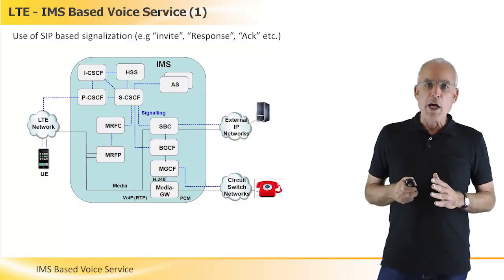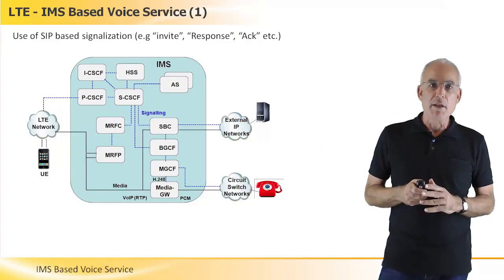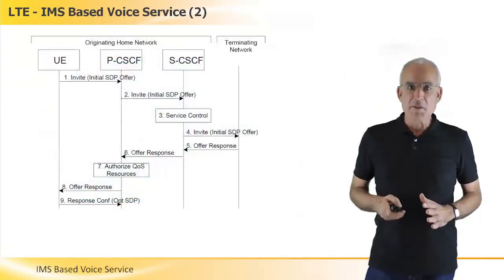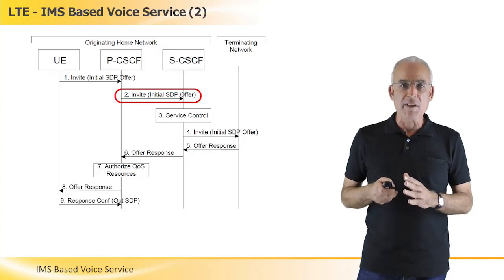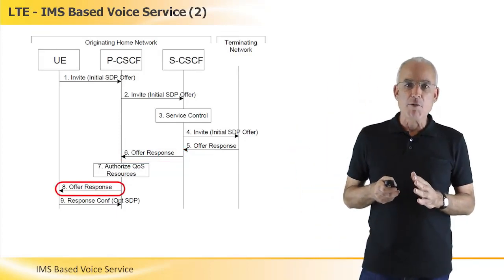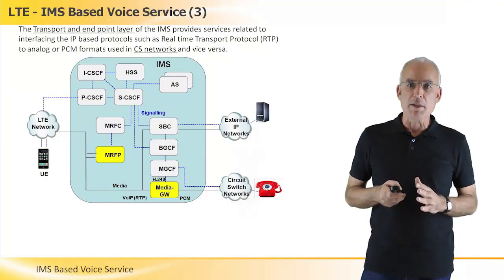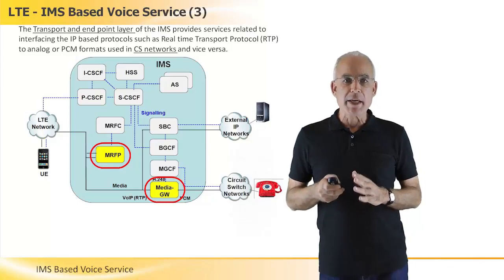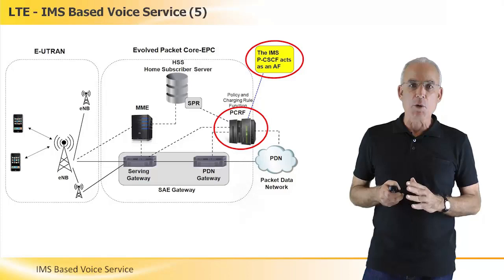IMS Based Voice Service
What functions are required from IMS in order to support voice services over LTE are described in this video. Other terms listed: SIP, P-CSCF, S-CSCF, RTP - Real Time Transport Protocol, Media GW, MRFP